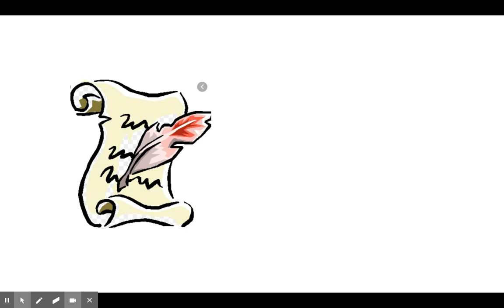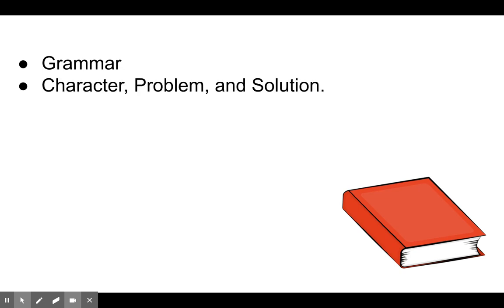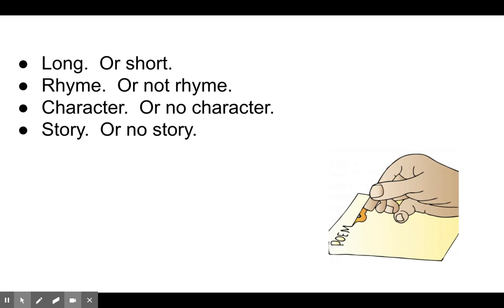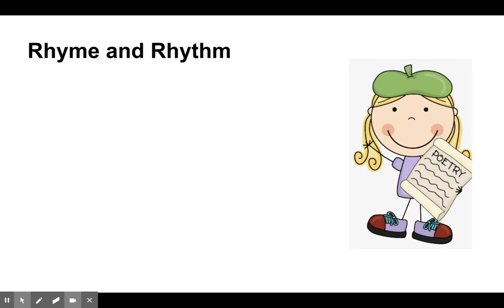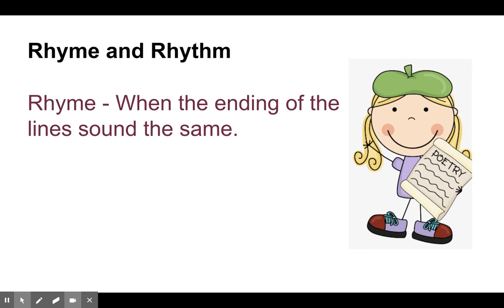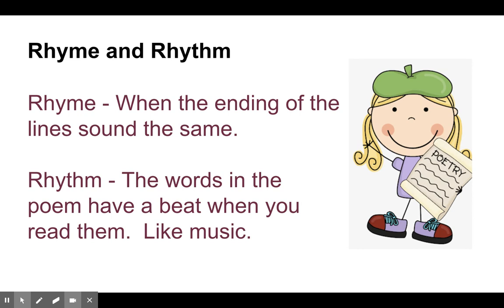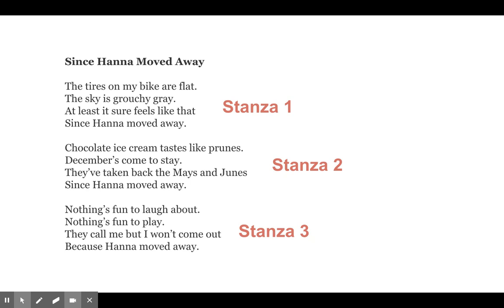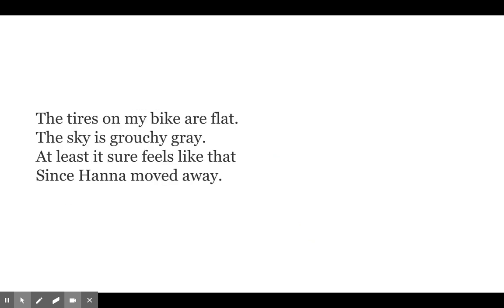Elements of Poetry 01